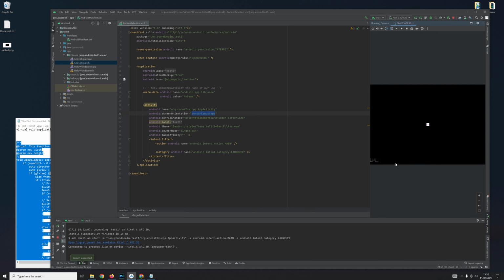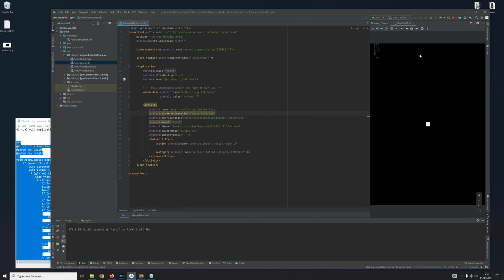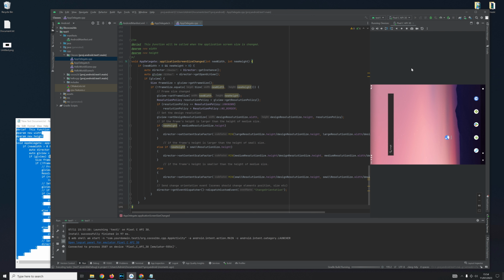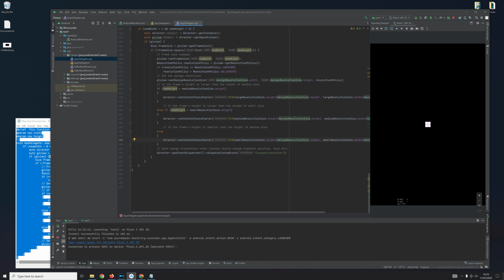3.1: Cocos2dx & Android Studio - Cocos2dx Design View, Screen rotation update fix.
Cocos2dx Design View fix, Updating the screen rotation.
Adding a function to the AppDelegate.cpp to rotate to both portrait and landscape mode in app.